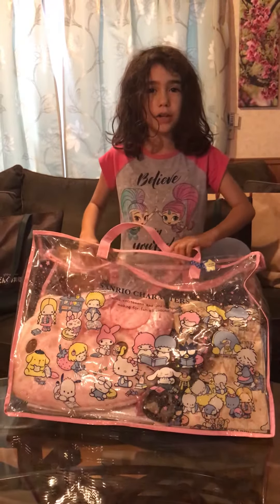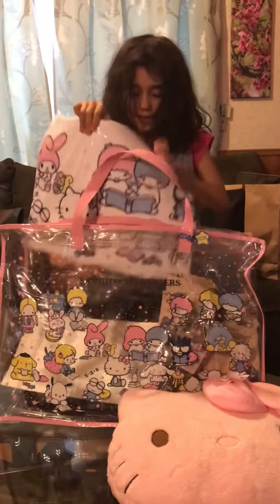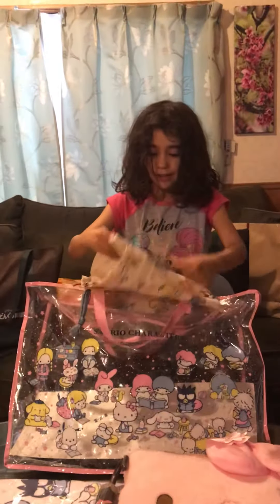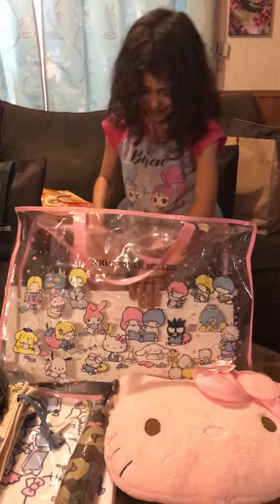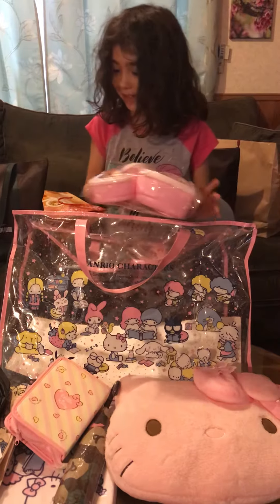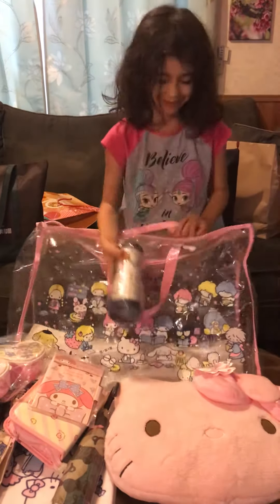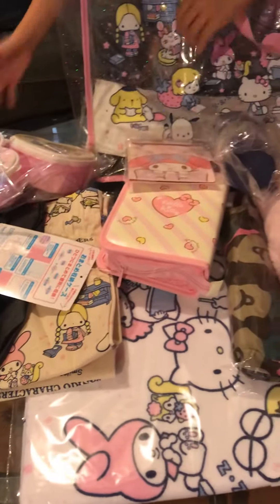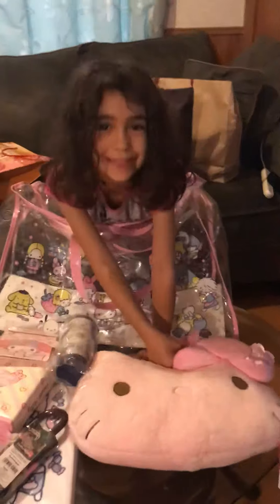Japanese Fukubukuro Luckybag フクブクロ 2019 Sanrio Hello Kitty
5000¥ Fukubukuro Luckybag 2019 Sanrio Hello Kitty, from Rycom Aeon Mall Okinawa, Japan